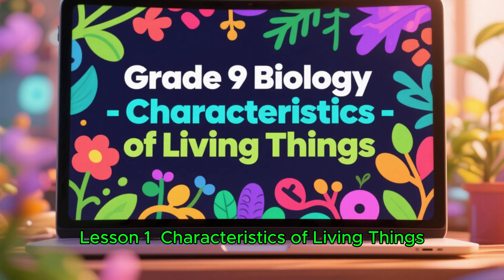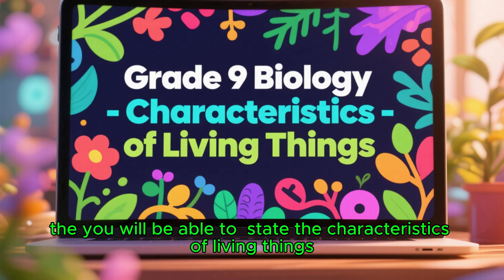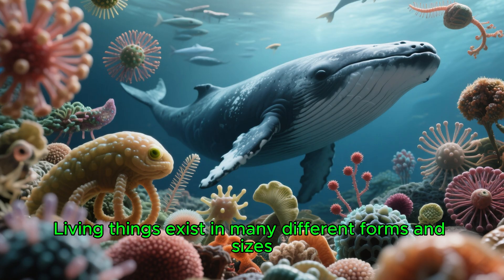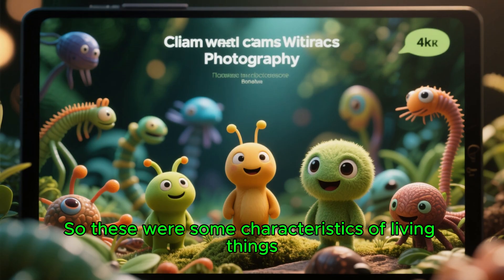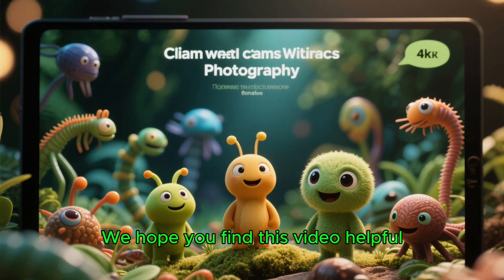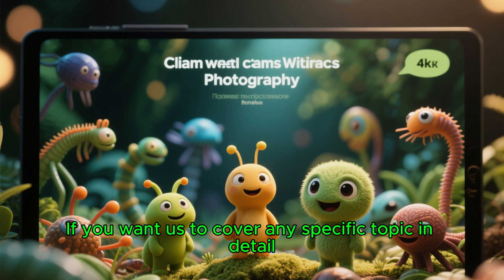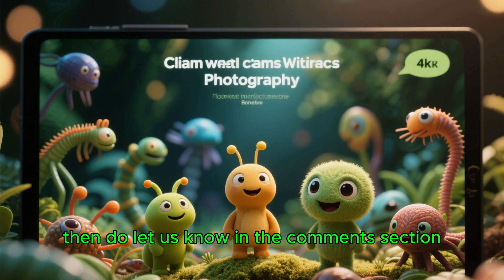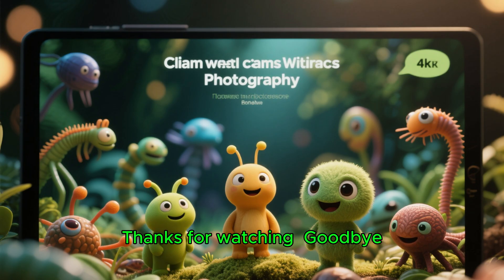Grade 9 Biology Unit 2_Lesson 1: Characteristics of Living Things